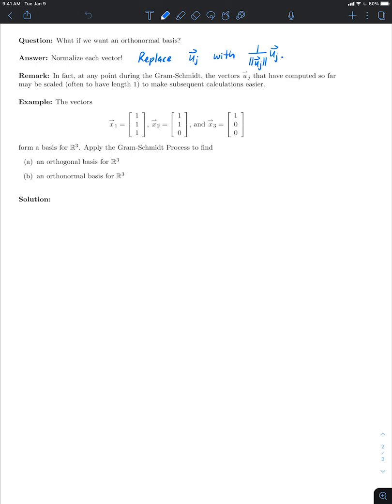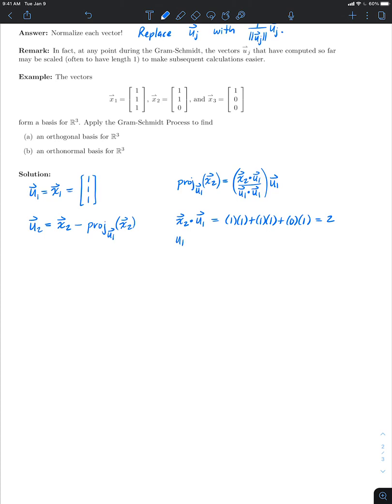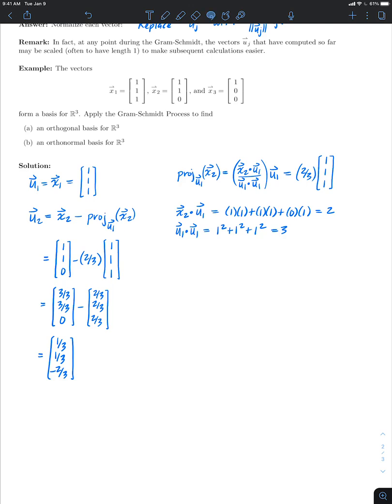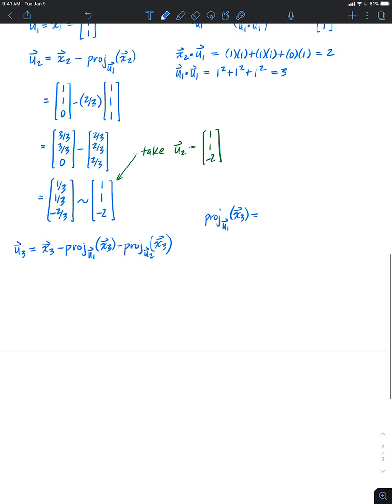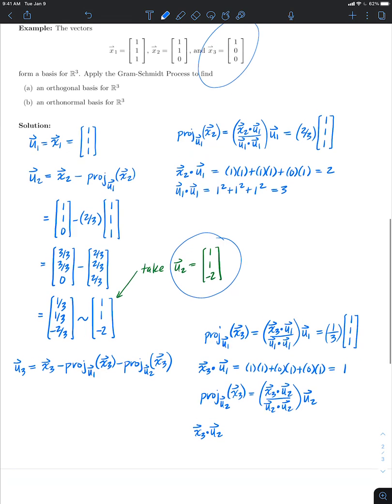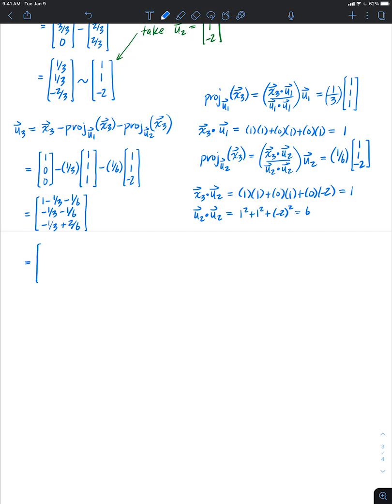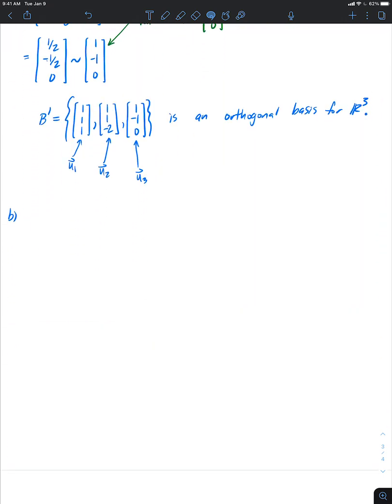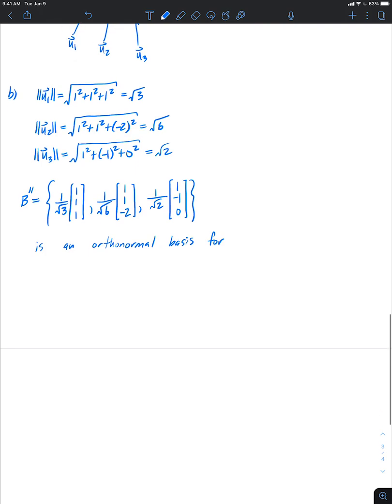21 Gram Schmidt Video II